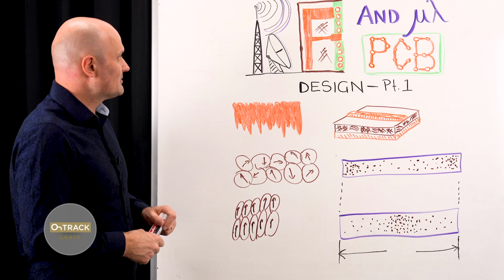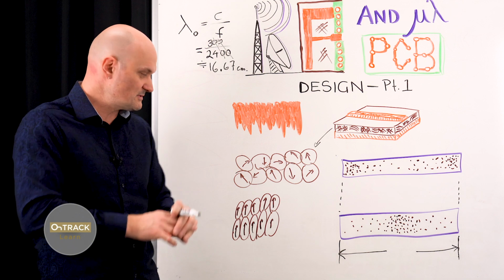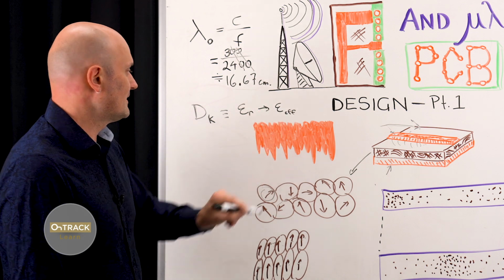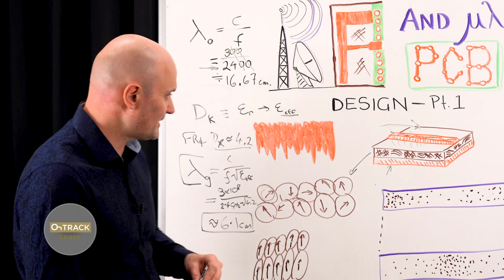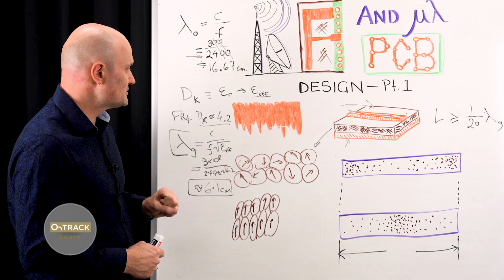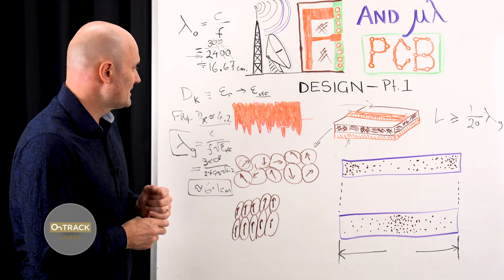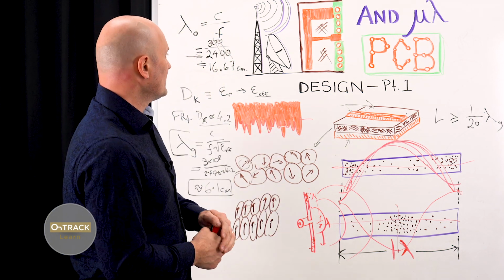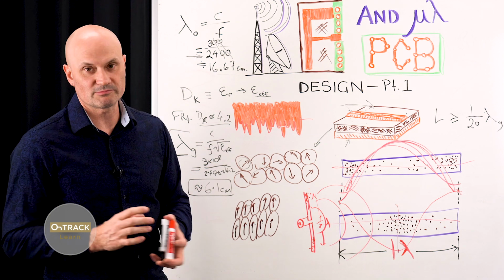RF and Microwave PCB Design Part 1 - Fundamentals & Materials - OnTrack Whiteboard Series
Ben Jordan kicks off his series on RF and Microwave PCB Design with a overview of the fundamental principles and materials.